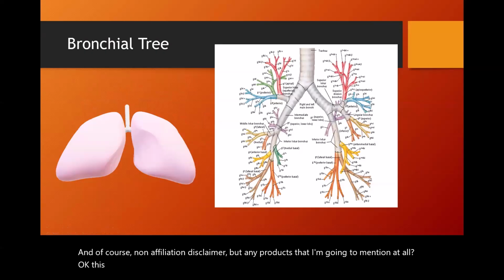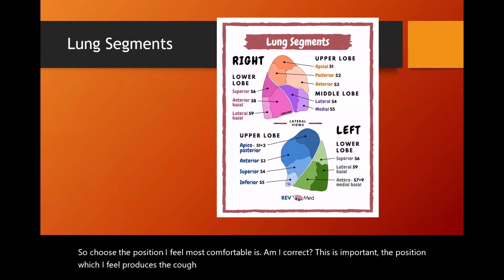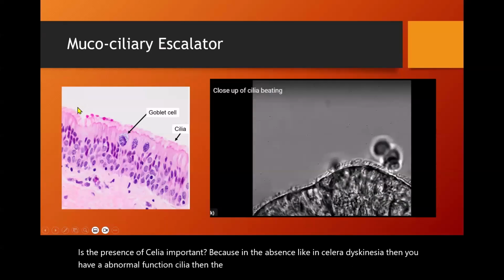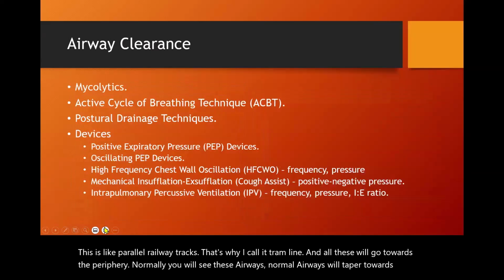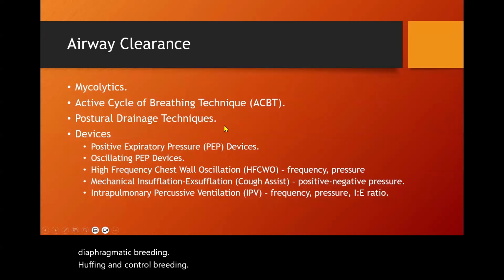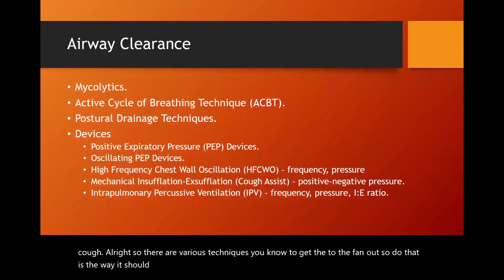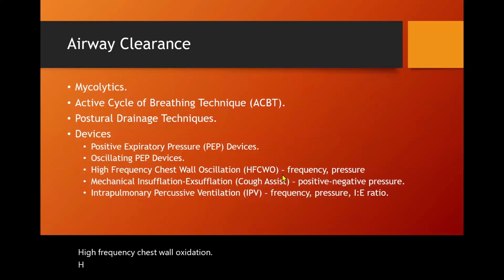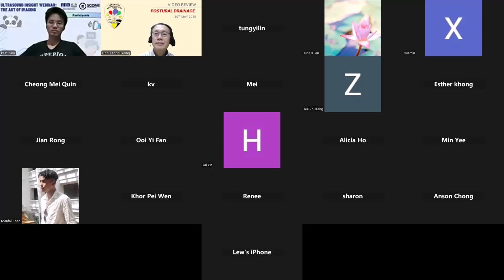Postural Drainage Techniques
Participants reviewed a video from Tan Tock Seng Hospital, Singapore on Postural Drainage. This is a ZOOM meeting recording.